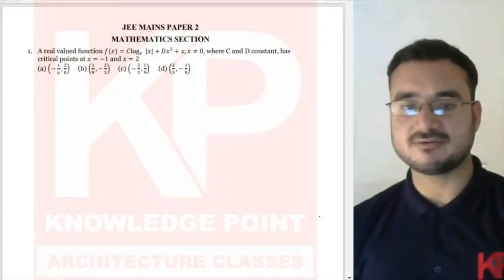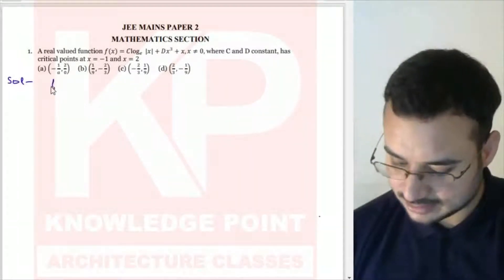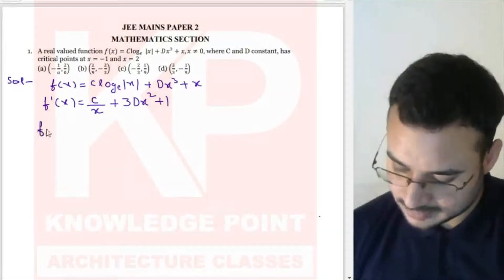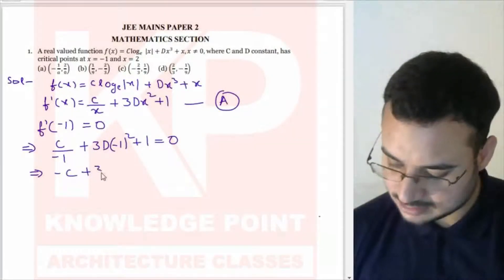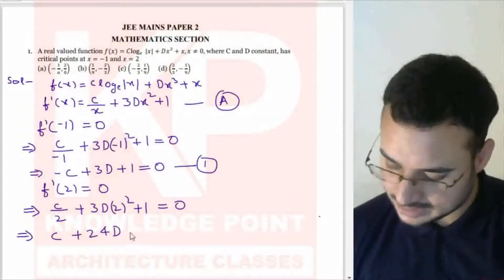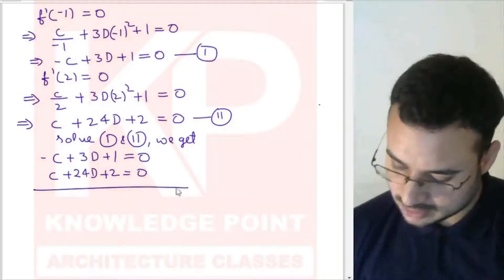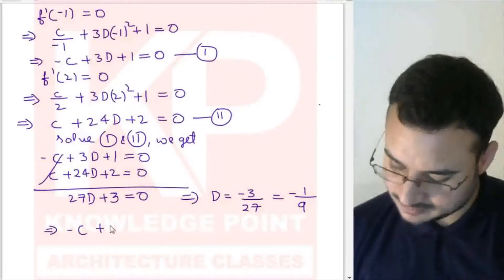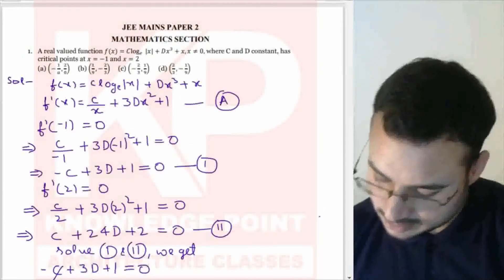JEE Paper-2 2019 Mathematics | JEE Architecture exam Solution | KP Architecture Classes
Join India's Best Coaching for NATA & JEE Paper 2 exam and ensure your success, KP Architecture Classes provide complete assistance through India's best faculty, exhaustive study material, and an online test series